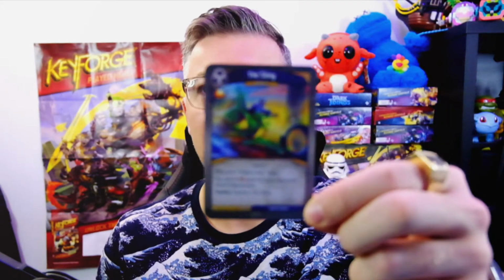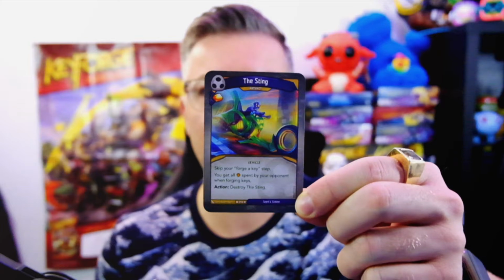KeyForge Thoughts aka KeyThoughts Vlog Series Ep50: What's Your Style?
CHEAP PRODUCT••• WC & AoA 48 decks for $200 shipped to Canada & the USA! MM Deluxe Archon also available in 36 deck bundles or 72 (discount on 72 count) Hit me up!

•••STREAM DAY SATURDAY••• Join me for a live stream at 1200pm Pacific 300pm EST Jamming decks, over on Twitch this week!
Enjoying my content? Want to win some of these decks I'm opening?
Link to my DECKS OF KEYFORGE deck shop below.